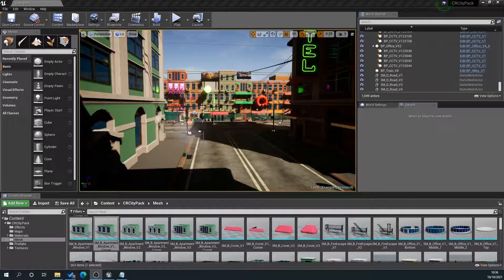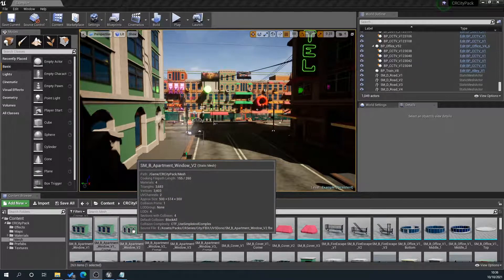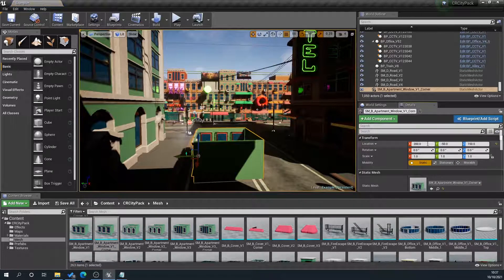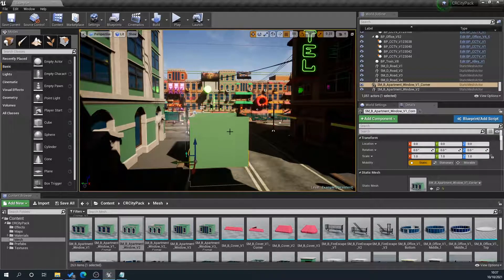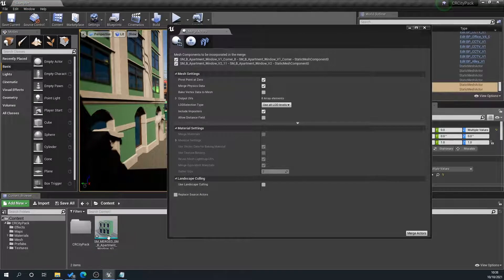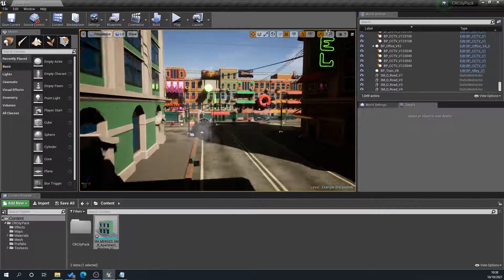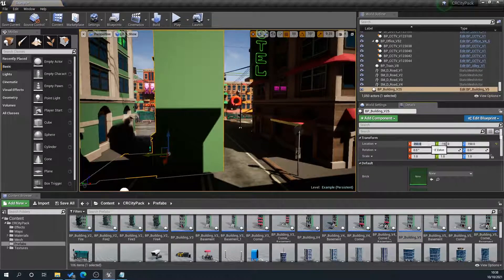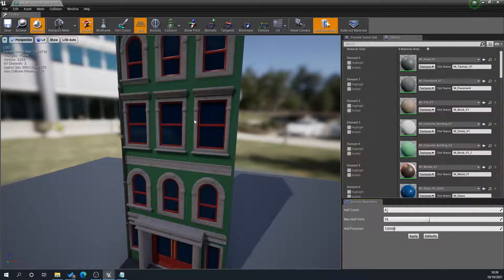How To Merge Meshes Inside Of Unreal Engine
How To Merge Meshes Inside Of Unreal Engine to help with performance in your games!

Timestamps

00:00 - Intro
00:18 - Lets Go Already!